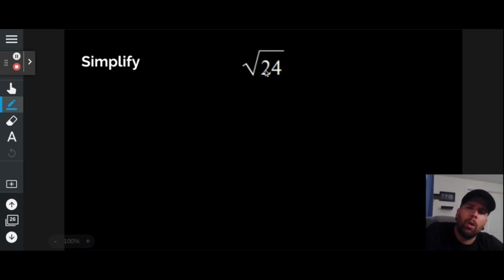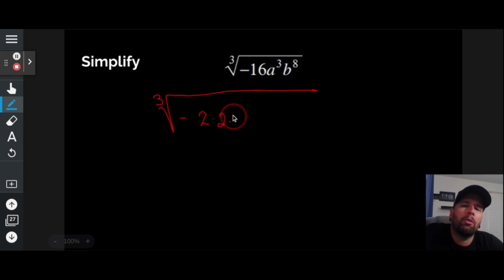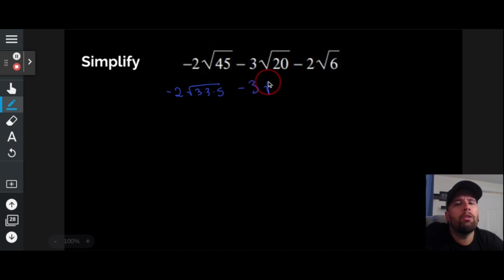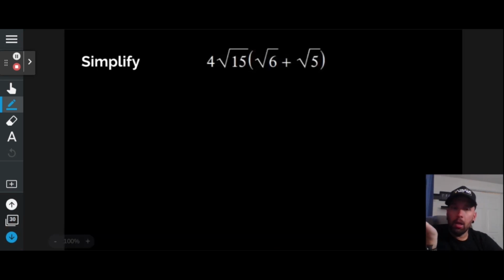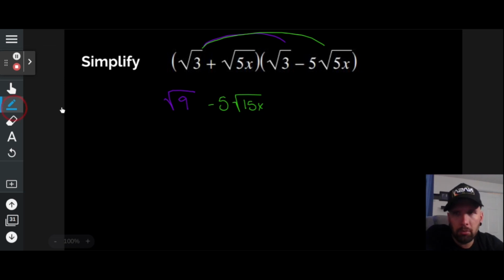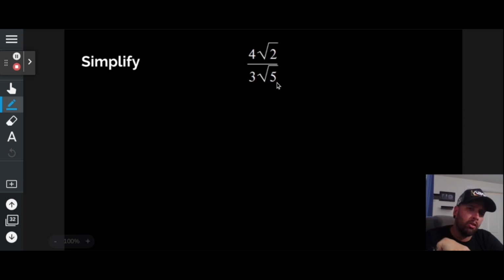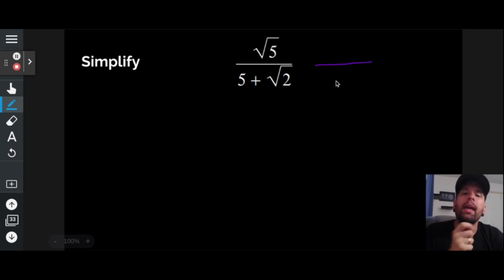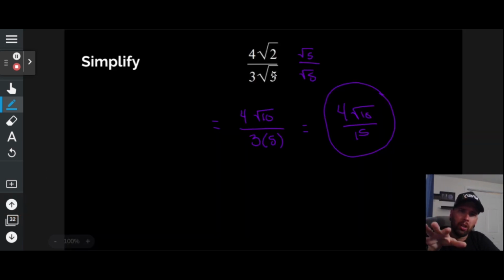Let’s Get Ready for AP Precalculus | Part 3: Square Roots & Rational Expressions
In this video, I, Math Teacher Goat, am diving into the new AP Precalculus course designed by College Board. Whether you're a high school student gearing up for the AP exam or an educator looking to guide your students, this video will give you the essential tools to excel in the new curriculum.

1. Simplify Radical Expressions (Algebra and Geometry):
In high school algebra and geometry, students encounter radical expressions, which involve square roots (√) and cube roots (∛). Simplifying radical expressions means finding the simplest form of the expression by removing any perfect square or cube factors from the radicand (the number inside the radical symbol).

For example, to simplify the expression √36, students recognize that the square root of 36 is 6, as 6 * 6 = 36. Similarly, to simplify ∛27, they realize that the cube root of 27 is 3, as 3 * 3 * 3 = 27.

Understanding how to simplify radical expressions is essential when solving equations involving radicals and when manipulating more complex expressions in algebra and geometry.

2. Adding, Subtracting, and Multiplying Radical Expressions (Algebra):
When working with radical expressions, students need to know how to perform operations such as addition, subtraction, and multiplication involving these expressions. To add or subtract radical expressions, the radicands must be the same, and students combine or subtract the coefficients (numbers outside the radicals) while keeping the radicands unchanged.

For example, to add √5 + √8, students leave the radicands as they are but add the coefficients to get √5 + √8 = √5 + 2√2.

When multiplying radical expressions, students use the distributive property to combine the terms.

For instance, to multiply √3 * √7, students realize that √3 * √7 = √(3 * 7) = √21.

Understanding these operations helps students simplify and manipulate expressions involving radicals more efficiently.

3. Rationalizing Fractions with Square Roots in the Denominator (Algebra):
Rationalizing fractions with square roots in the denominator is a crucial skill in algebra. It involves eliminating square roots from the denominator of a fraction to make it easier to work with or to conform to specific mathematical rules.

To rationalize a fraction, students multiply the numerator and denominator by the conjugate of the denominator. The conjugate of a binomial expression (a ± b) is the same expression with the opposite sign (a ∓ b).

For example, to rationalize the fraction 1 / √2, students multiply the fraction by (√2 / √2) because (√2 / √2) is the conjugate of (√2 / √2), and it simplifies the fraction:

Rationalizing fractions is particularly useful when simplifying complex fractions or when solving equations with square roots in the denominator.

My goal is to help you grasp these key concepts, making you comfortable and confident as you navigate through AP Precalculus. Mastering these fundamentals is crucial for your success, not just in the exam, but also in higher-level math courses.

Nick Perich
Norristown, Pa